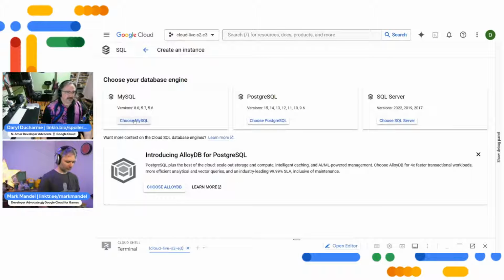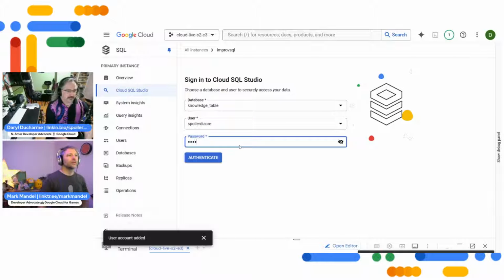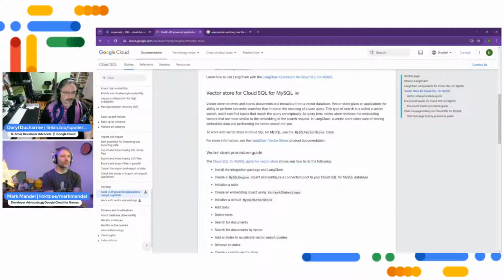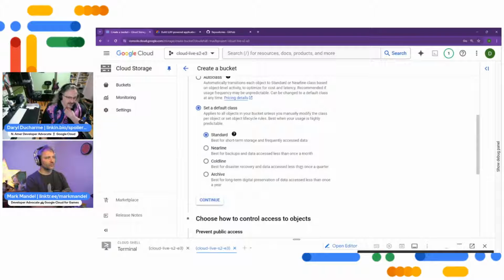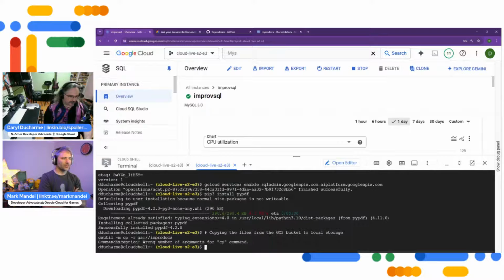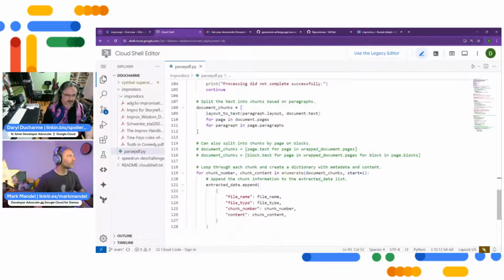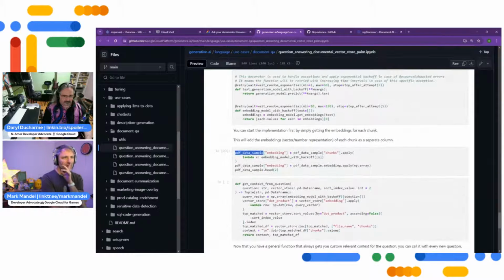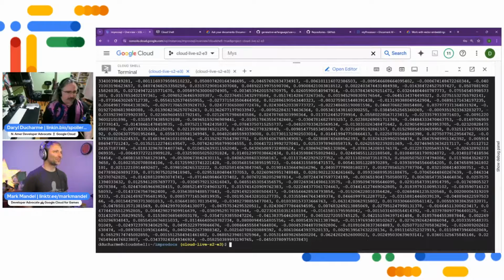Code live with Google Cloud — Databases - Session #3